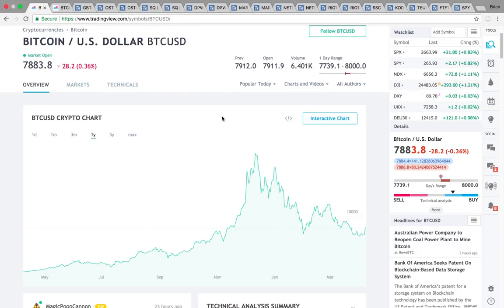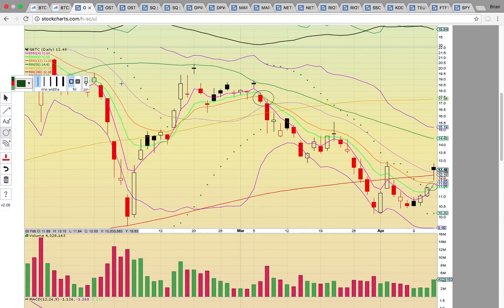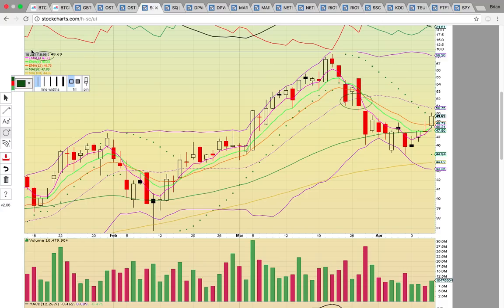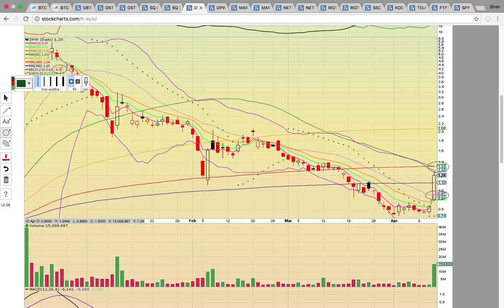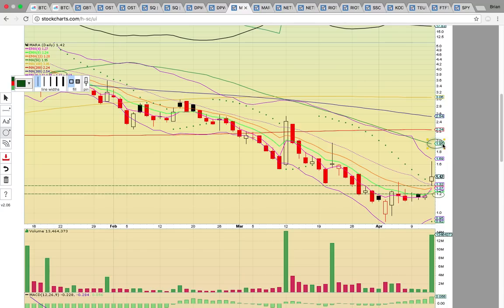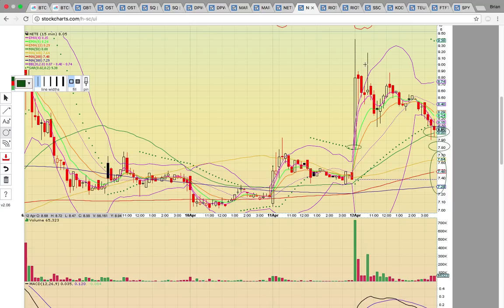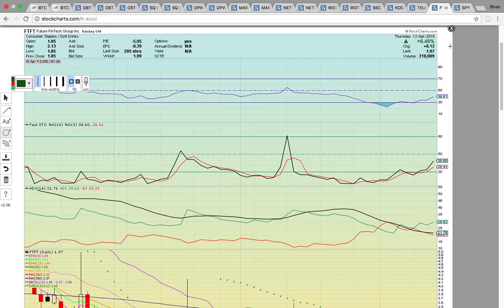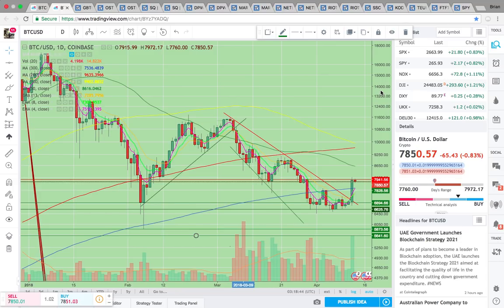$BTC.X $GBTC $OSTK $SQ $DPW $MARA $NETE $RIOT $SSC $KODK $TEUM $FTFT Charts 4/12/18 - TA Video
- Chat Link - BitCoin Made A Bullish Move Back To $8,000 - It Is Currently Hitting A Key Resistance Zone - There Could Be A Run To $8,650 If Resistance Breaks - With BitCoin Running The Crypto Related Stocks Are Heating Up - Overstock & Square Are Back In Play Along With Many Of The Old School Favorites From The Last BlockChain Sector Rally - In This Video I Show The Key Resistance Levels To Break & The Key Support Levels To Hold - $BTC.X $GBTC $OSTK $SQ $DPW $MARA $NETE $RIOT $SSC $KODK $TEUM $FTFT Charts Analyzed - Please Subscribe To YouTube Channel - Thanks!